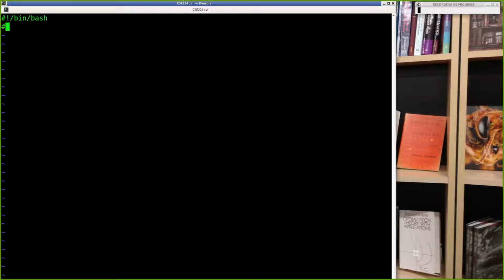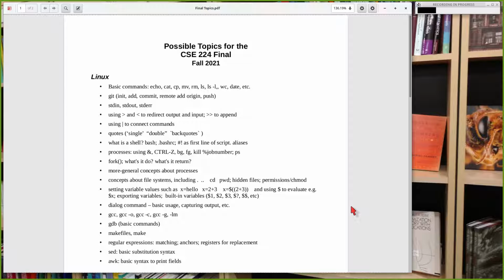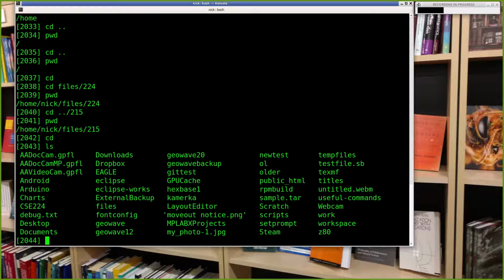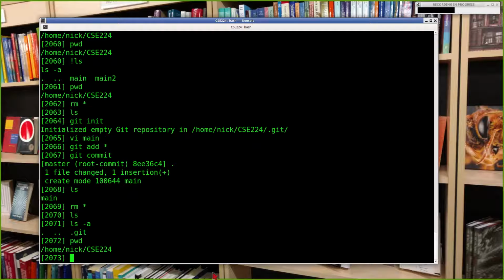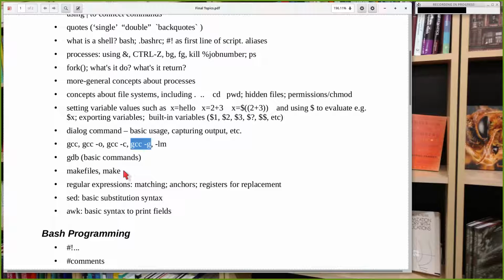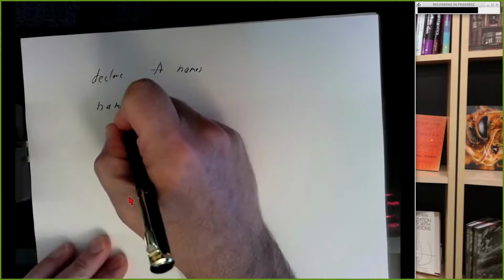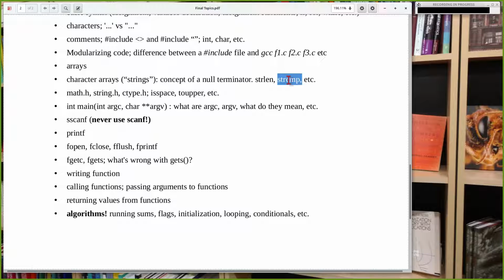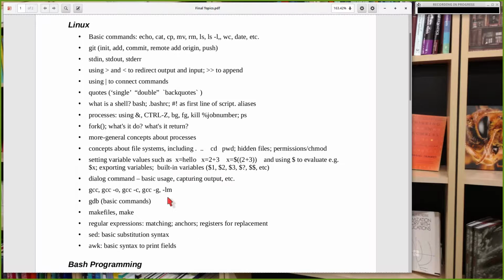CSE224A 20211203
01:33 EOF/while read
04:53 Winter Quarter
10:15 final exam